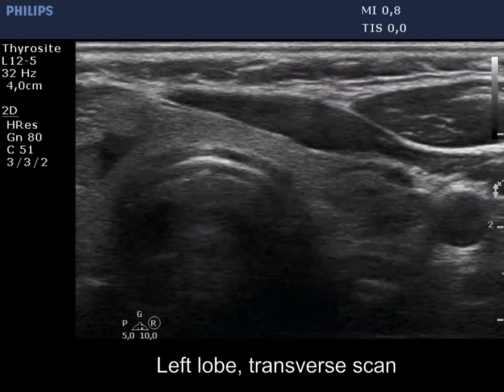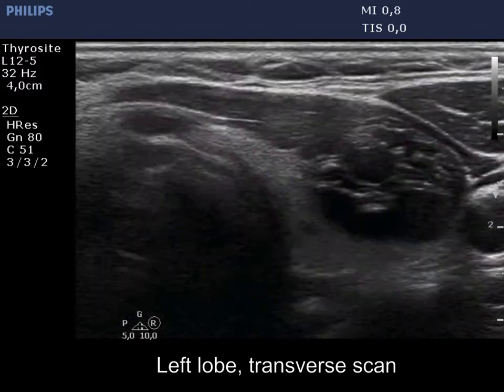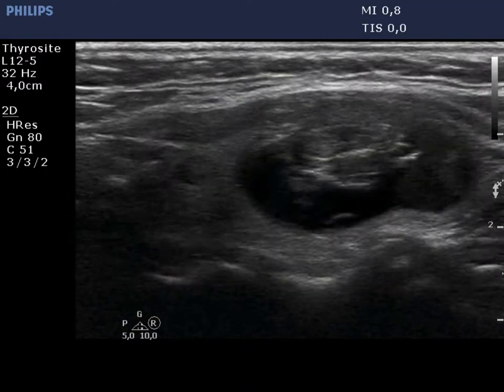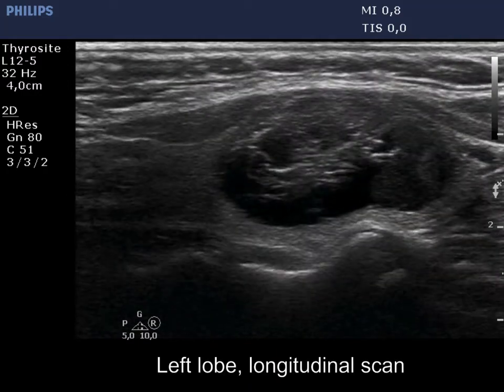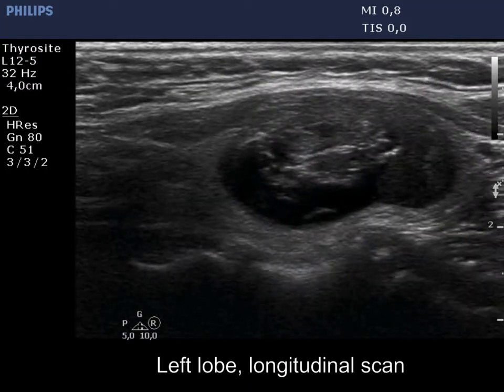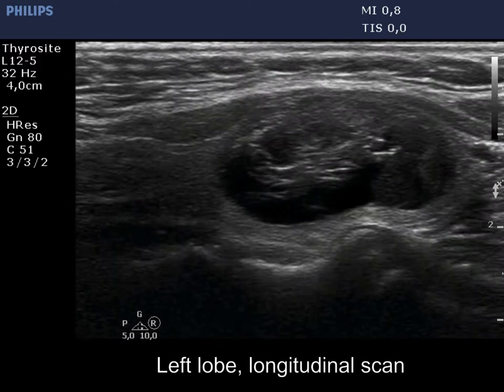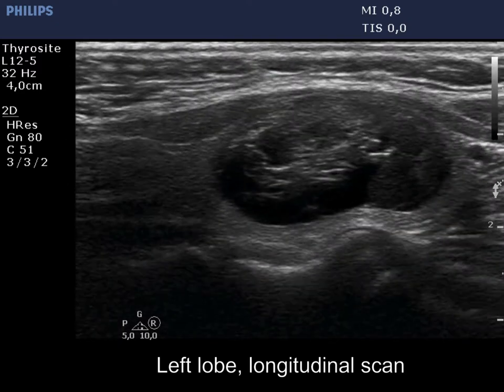Case 1202 - part 1